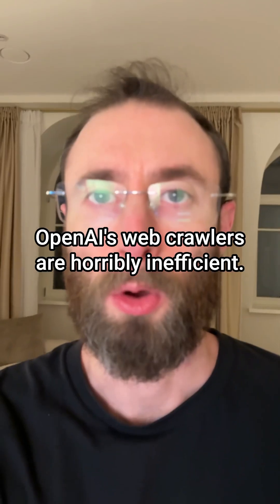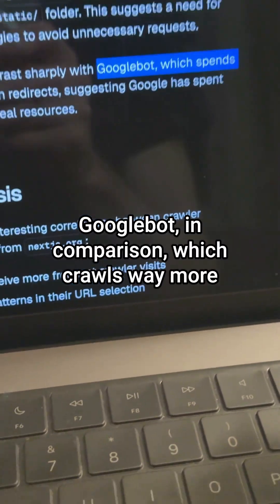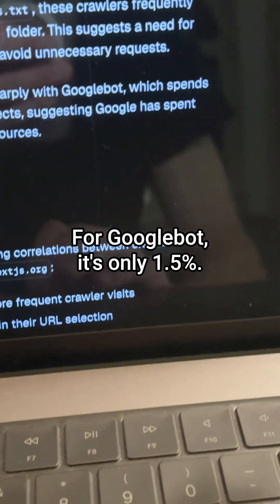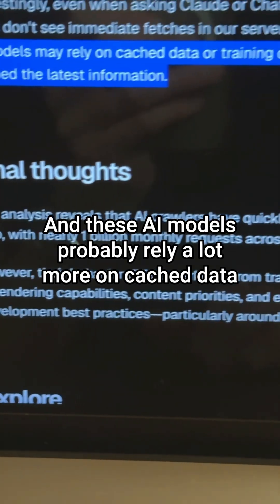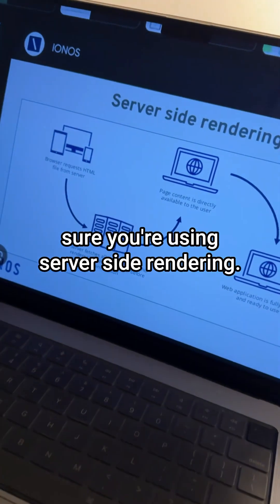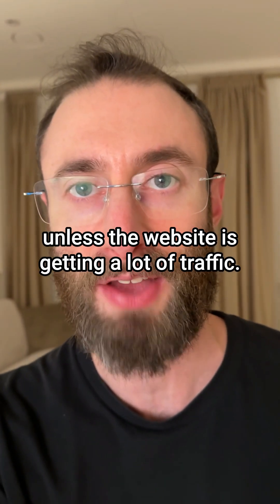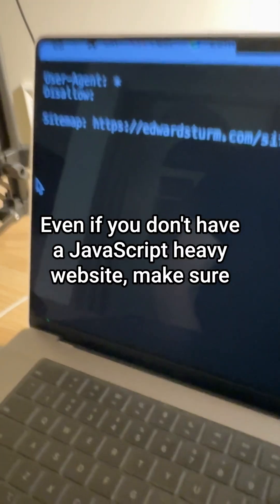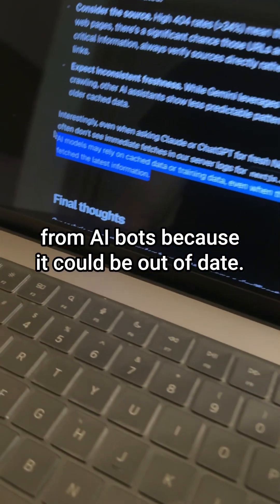Nobody knows this about OpenAI.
OpenAI's web crawlers are horribly inefficient.

ChatGPT spends 34% of its fetches on 404 pages.

Googlebot, in comparison, which crawls way more of the web, only spends 8% of its fetches on 404 pages.

ChatGPT spends an additional 14% of fetches on redirects.

For Googlebot, it's only 1.5%.

All the top AI crawlers can't execute JavaScript, whereas Googlebot can.

And these AI models probably rely a lot more on cached data or training data even when they've claimed to have fetched the latest information.

If you have a JavaScript heavy website, make sure you're using server side rendering.

The same actually goes for Googlebot. Even though Googlebot can execute JavaScript, it usually doesn't do so unless the website is getting a lot of traffic.

Since these AI crawlers are so inefficient, try to reduce the junk and clutter on your website.

Even if you don't have a JavaScript heavy website, make sure to put your sitemap in your robots.txt file.

And be skeptical of the information you get from AI bots because it could be out of date.

Data comes from Vercel - The rise of the AI crawler.